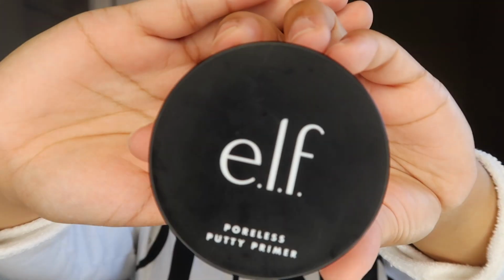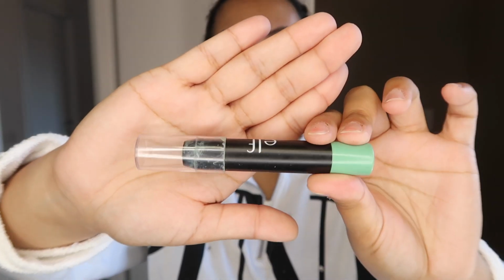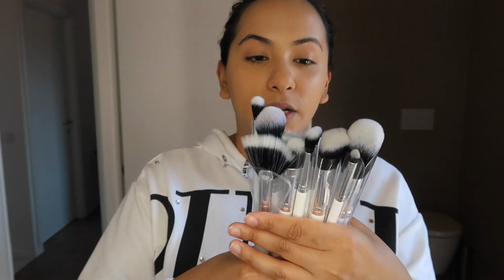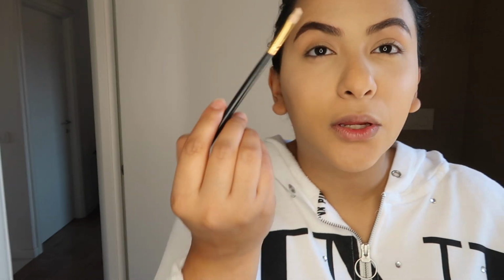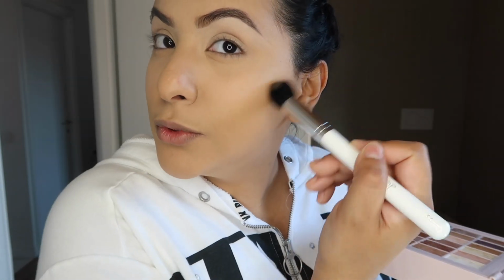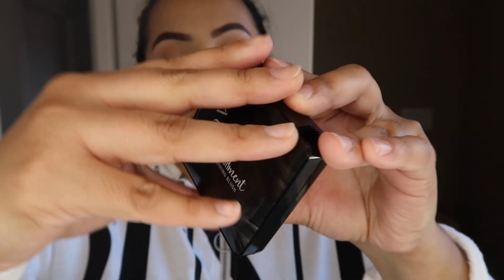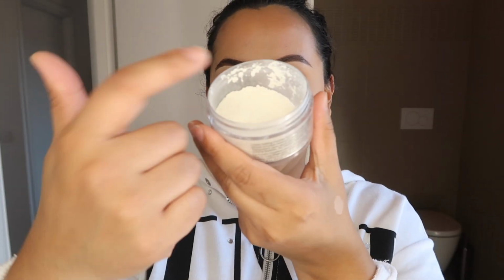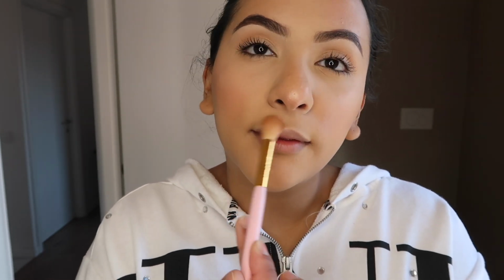QUARANTINE MAKEUP LOOK/CHIT CHAT GRWM | 2020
Bored at home? Quarantine getting way too much? Let's play around with some makeup and snatch your face during this time.

MY AT-HOME SNATCH UP/QUARANTINE MAKEUP LOOK

🌟The brush bundle is from Colourpop, purchased for $30🌟